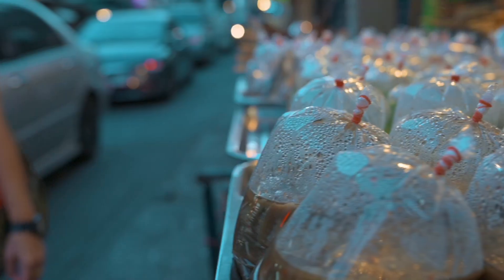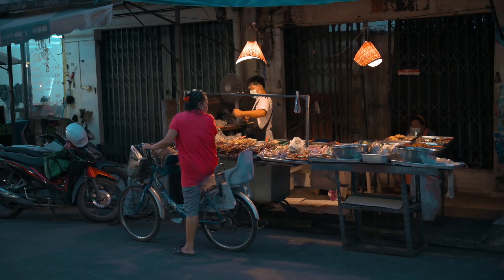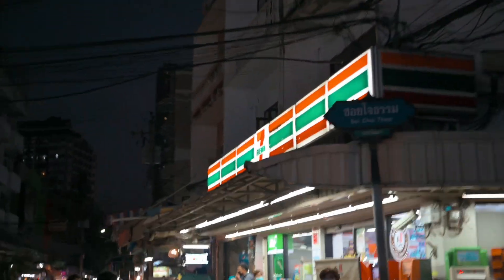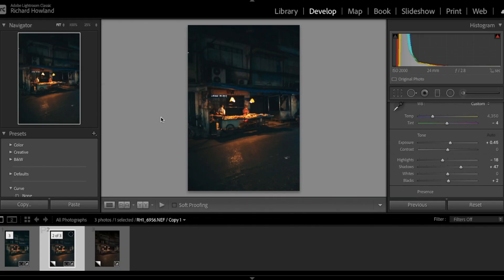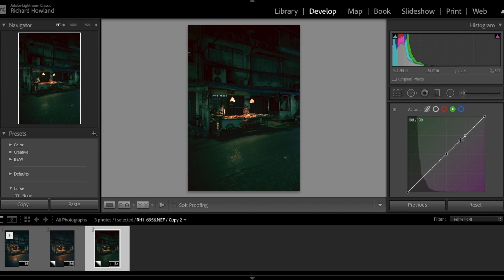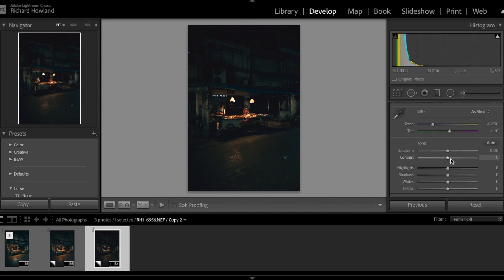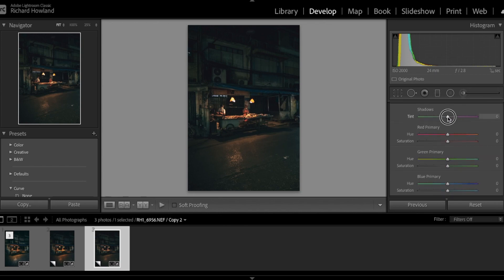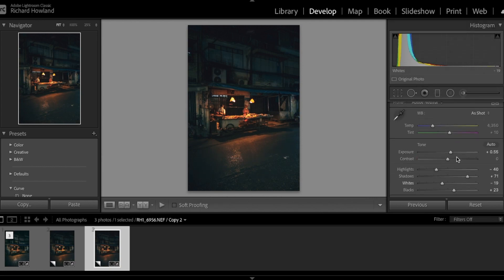Shooting and Editing Night Photos on Adobe Lightroom for free (No presets needed)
So this week I wanted to show you how to shoot and then edit night photos in adobe lightroom for free. Now obviously you have to have Lightroom installed or Lightroom online, but so many people buy presets these days, I'm going to show you how to use Lightroom to color grade night photos so that you will create your own custom presets for night images! This night photo lightroom tutorial will show you how to use Lightroom to professionally edit your raw photos, and how to create stunning colors.

First, we'll take a stroll and grab some photos, then we'll run through my standard night shot edit, which will give you the tools to edit your own photos in a similar way, but allowing you to customize as you wish. This is a fast and furious Lightroom editing lesson, filled with photography tips, so if you want more on this, do tell me!

My Gear:

My main camera
My fave lens
My fave gimbal
My wonder filter